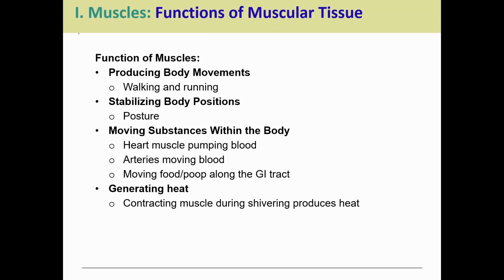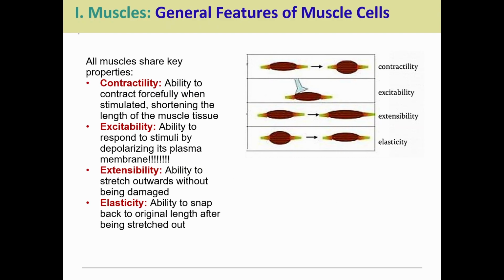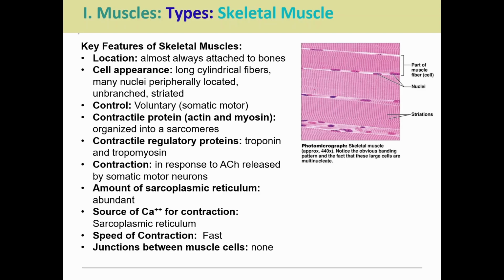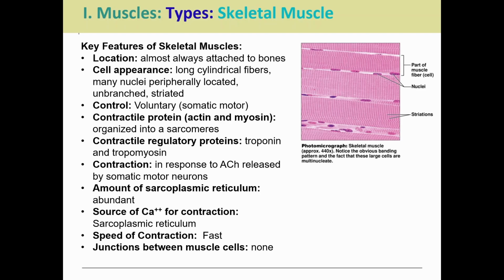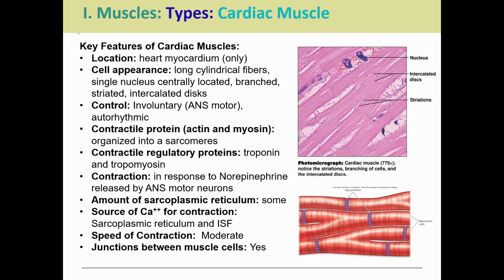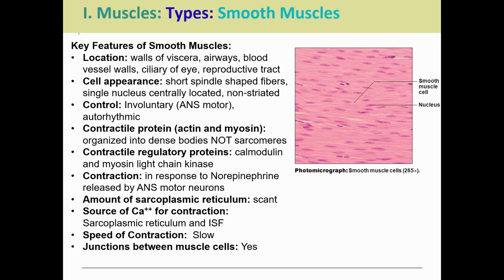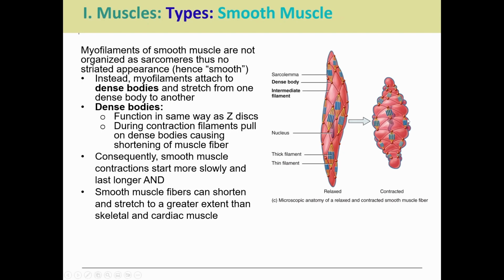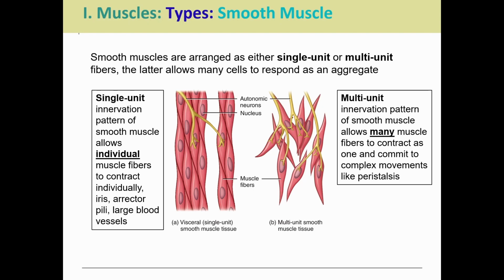BIOL 22 11.1 Muscle Types